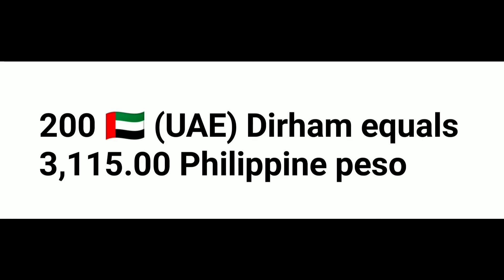Dubai Currency AED Dirham to Philippines Peso | 1 UAE Dirham How Much php Philippines Peso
United Arab Emirates Dirham to Philippines peso
Exchange rate aed dirham to php Philippines peso